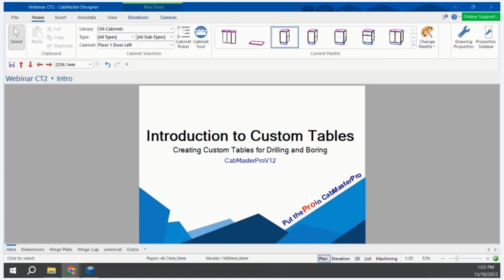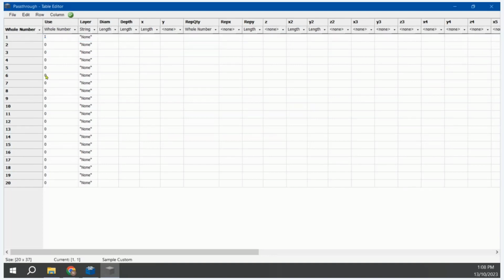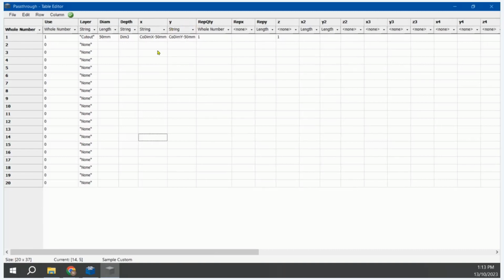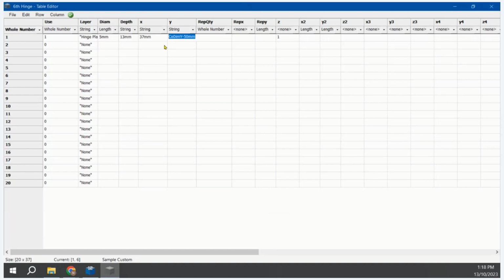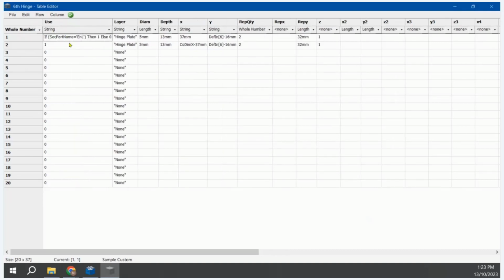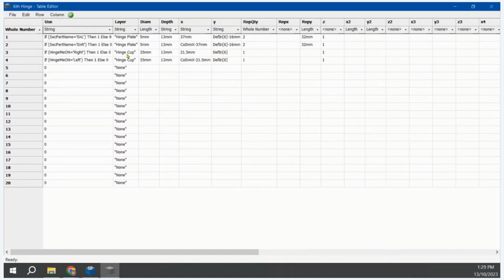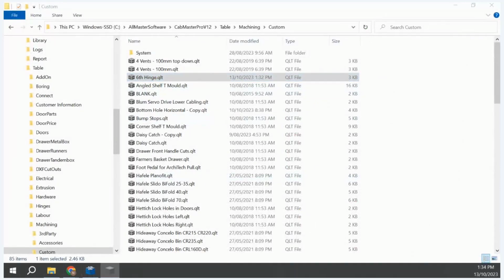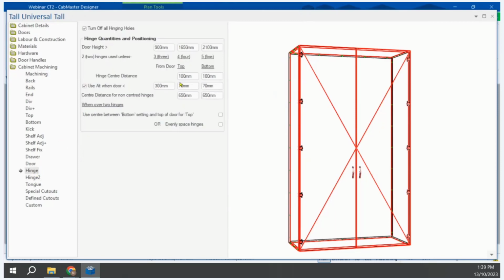WEBINAR: Intro To Custom Tables (Part 2): Boring, Holes & Drilling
In this webinar, we'll walk you through how to create custom tables for boring, holes and drilling, and help you understand the basic ins and outs of custom tables.

CabMaster Software runs free webinars every Friday at 1pm AEDT. Join our mailing list to be notified of upcoming webinar topics.

Chapters:
0:00 Welcome
2:04 Basics of Boring
12:30 Hinge Plate with DefIn[6]
21:53 Hinge Cup
27:26 Hinge Lugs
33:23 Adding a 6th Hinge
35:38 Conclusion